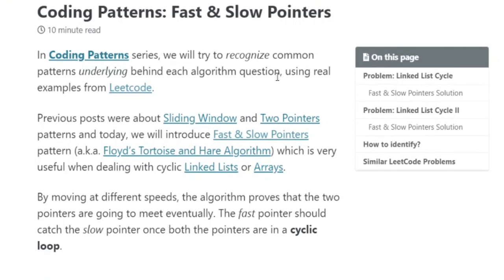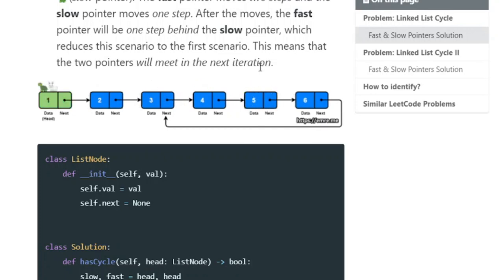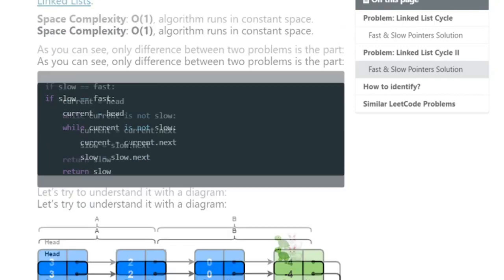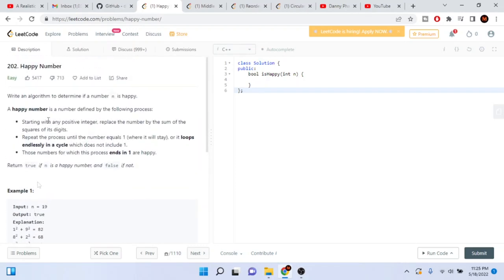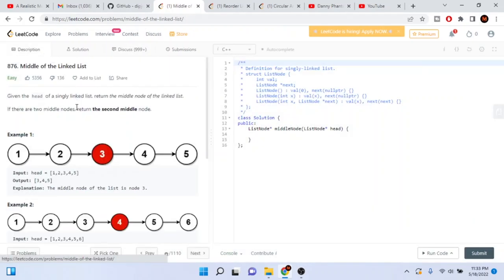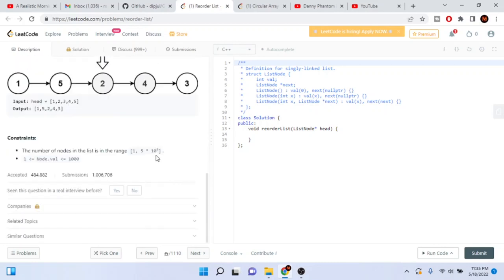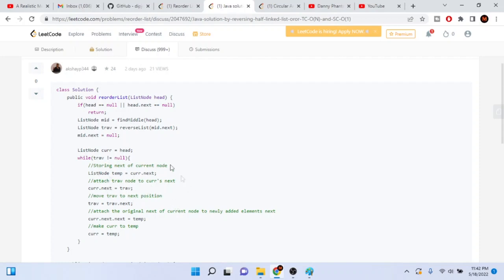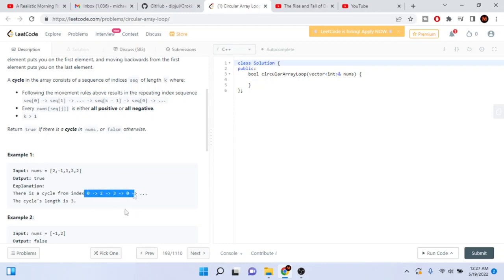Coding Interview Pattern | Fast and Slow Pointers